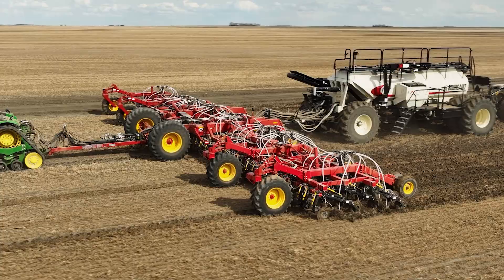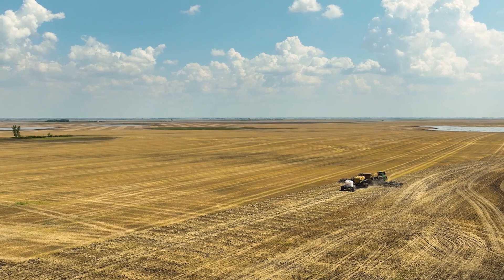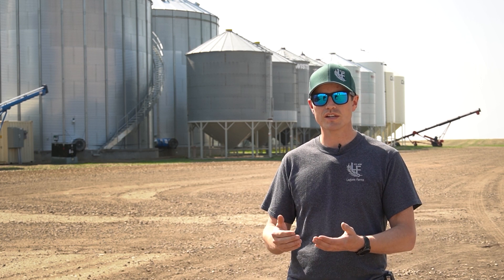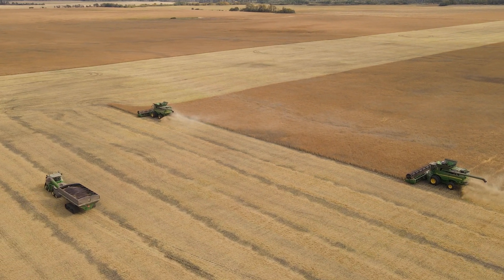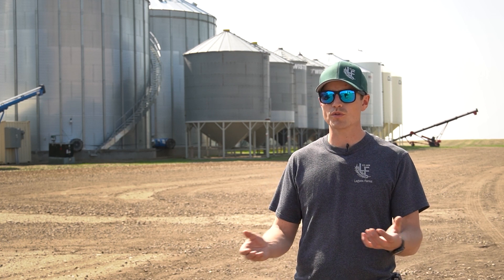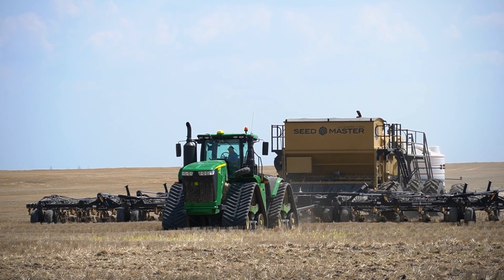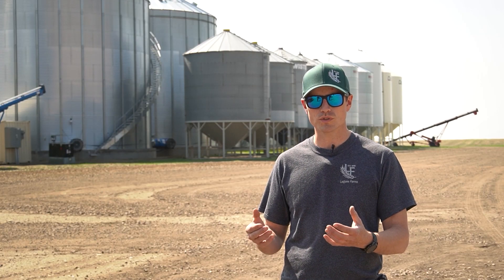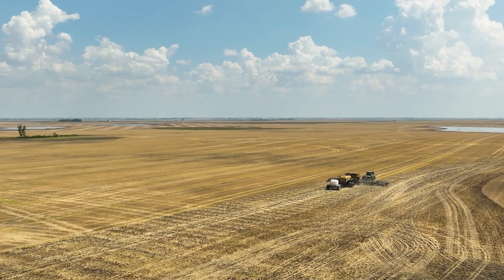Sustainable Saskatchewan Agriculture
The Sustainable Saskatchewan Agriculture is embracing sustainability through innovative practices by expanding the primary production of crops and livestock.